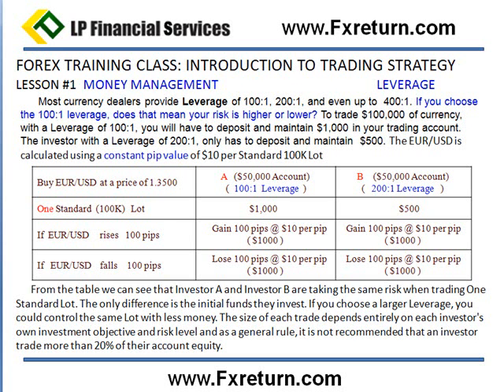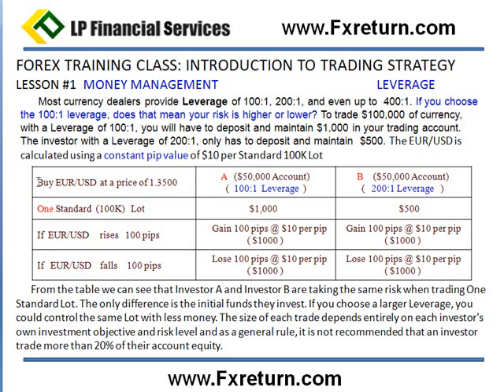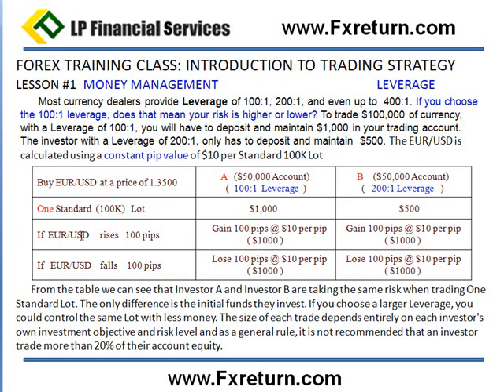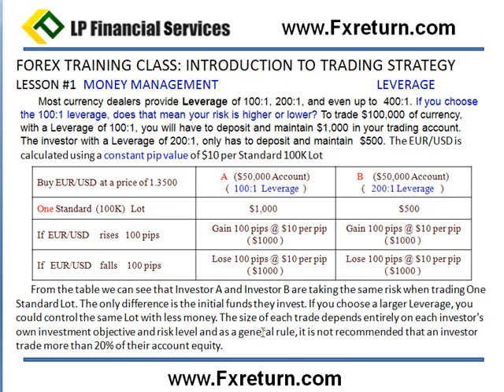FOREX | TRAINING CLASS |# 12 Forex Leverage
Forex Training Class. In this lesson, we talk about Forex Leverage, the amount of deposit for currency you control as per your Forex broker, as opposed to Forex Risk Leverage, the amount of overall currency you control.